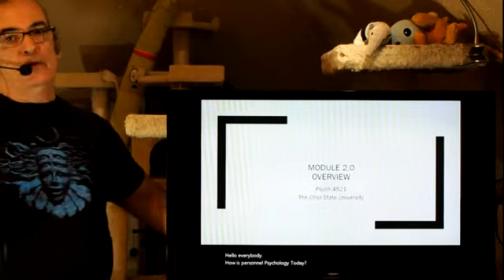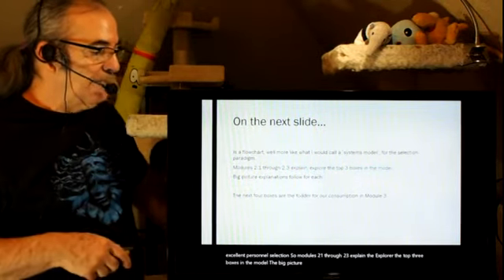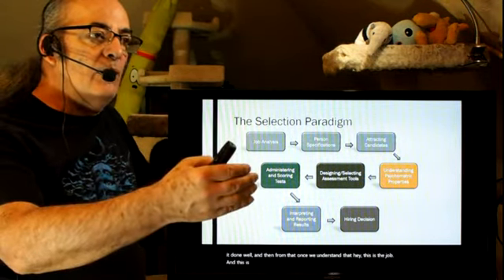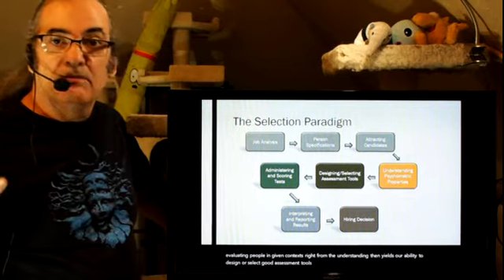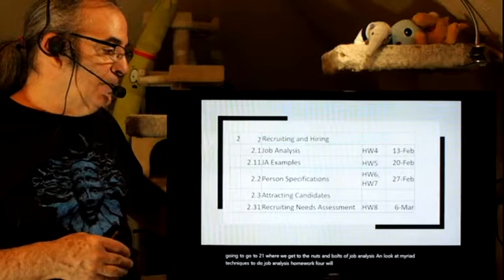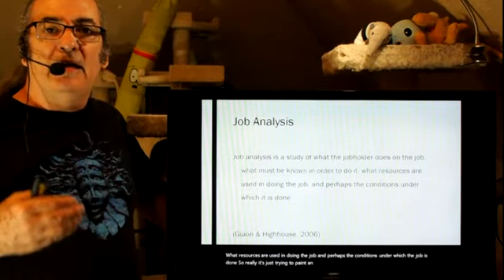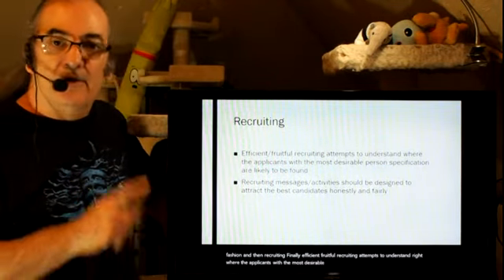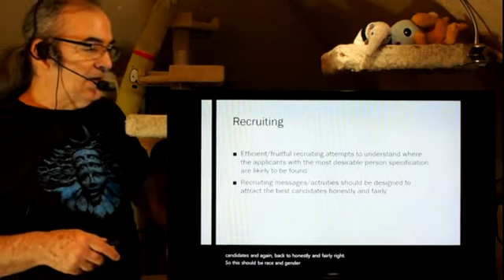Psych 4521 Lecture 2 0